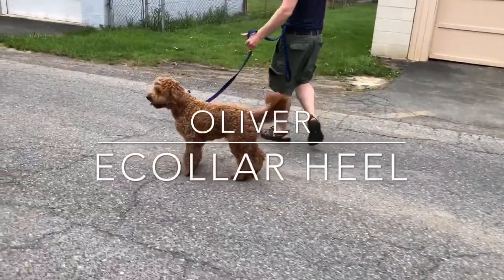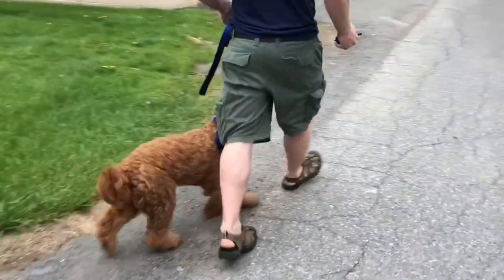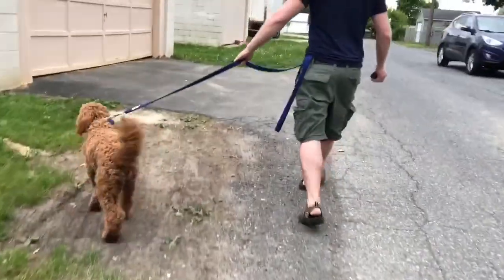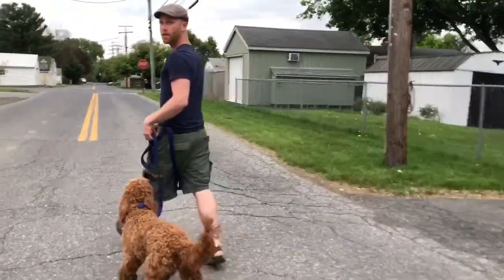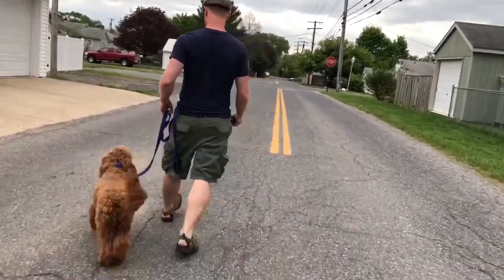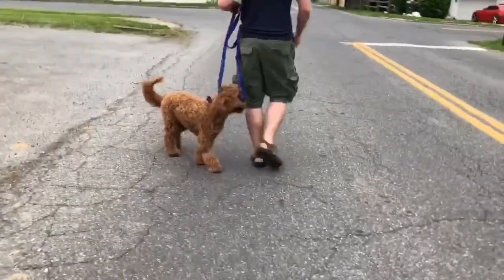Mini goldendoodle puppy learns ecollar heel